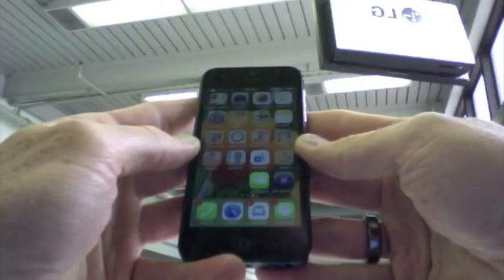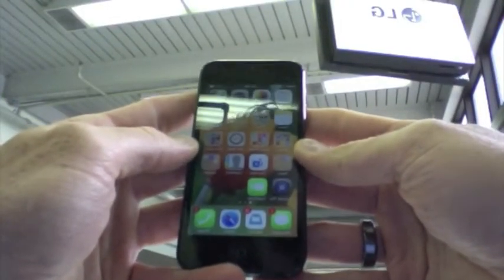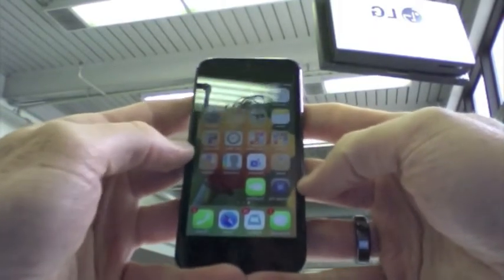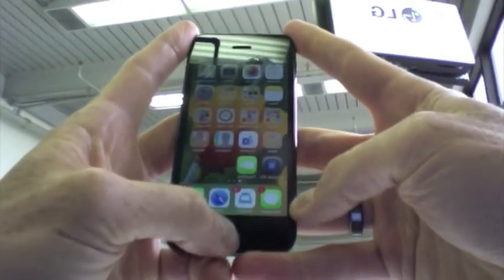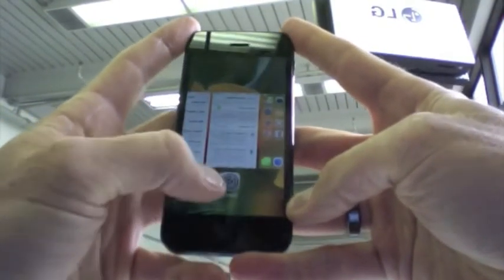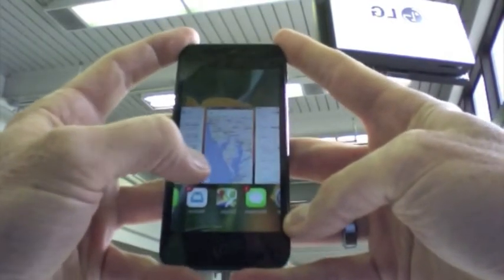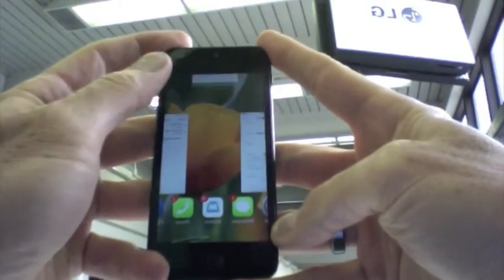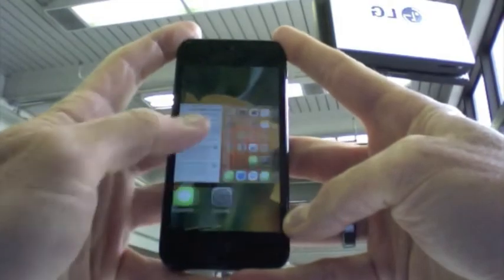How To Close iPhone Apps & Save Battery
The new iOS isn't very intuitive for how to close apps on the new iOS.  You still double click the main button but now you swipe "up" on the preview (not the icon) to close the app.